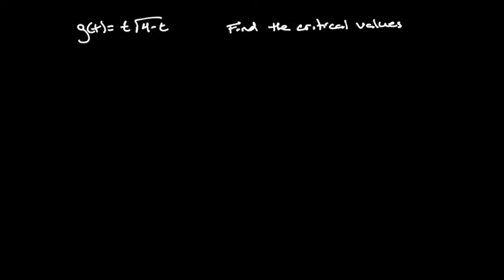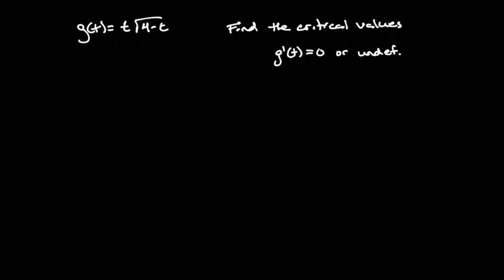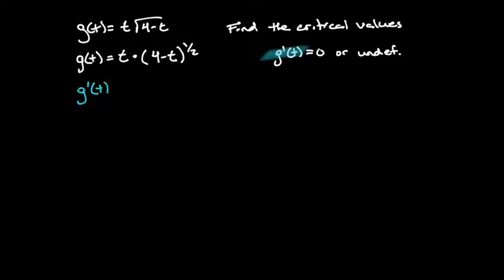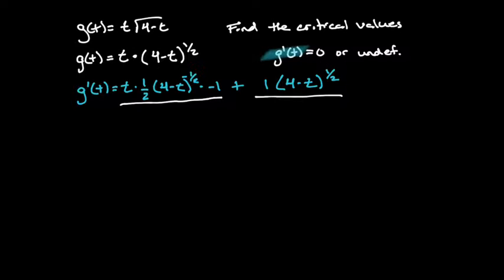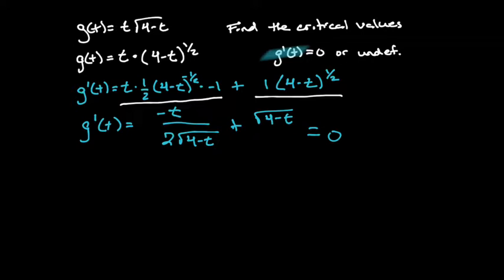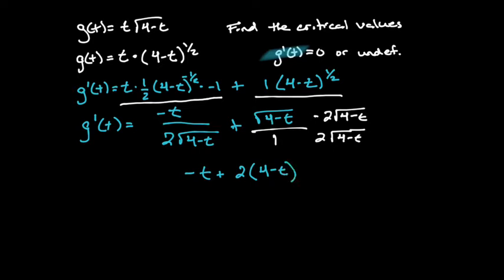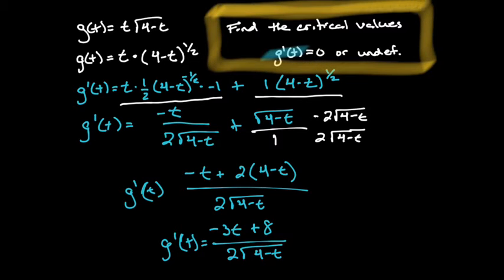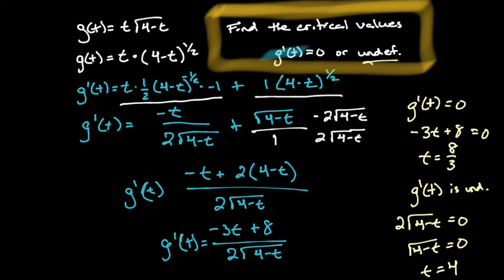Finding Critical Values Example